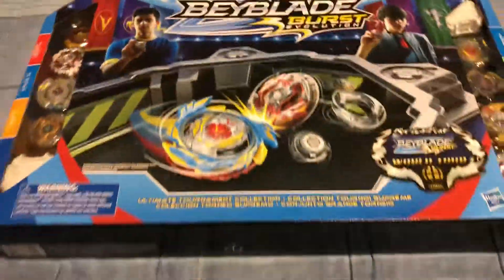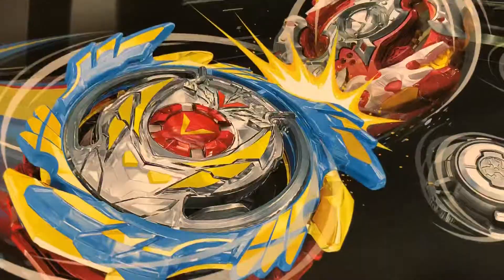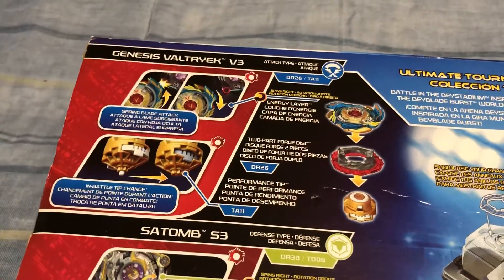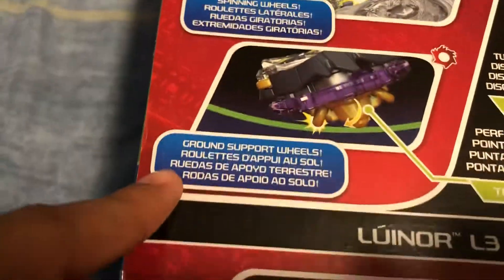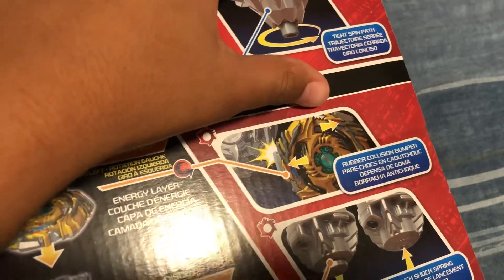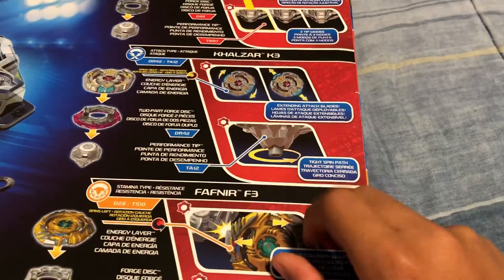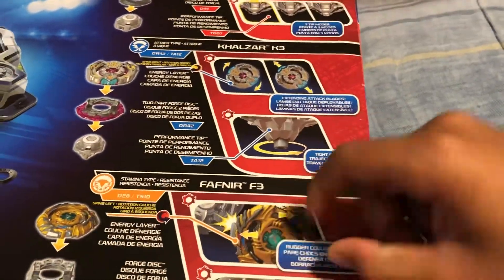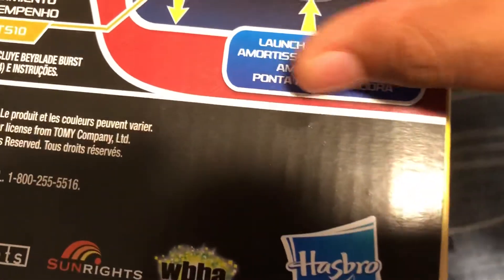Beyblade Ultimate Collection Set (Part 1)